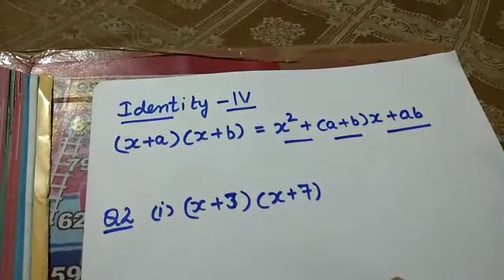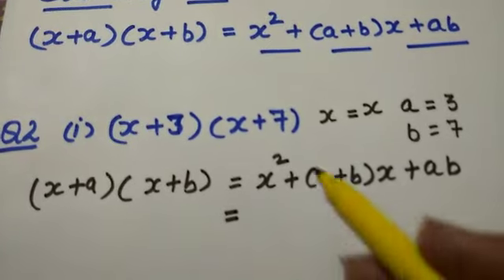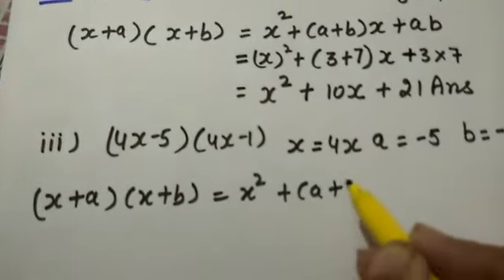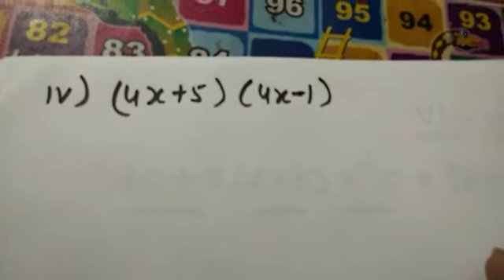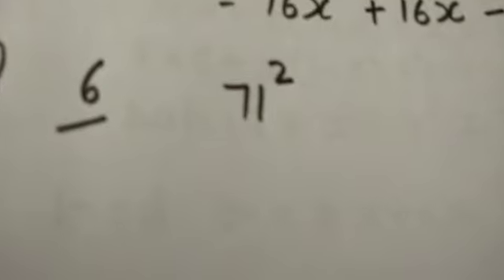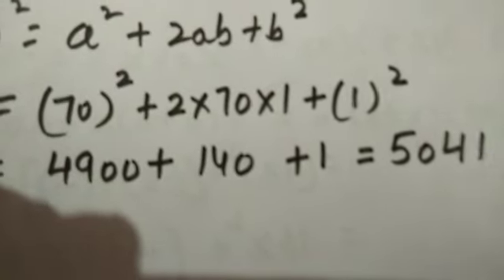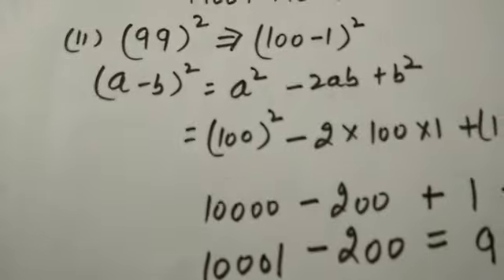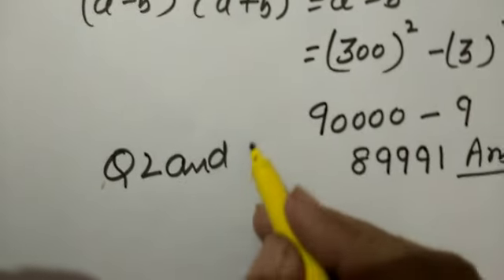Class 8 Exercise 9.5 Q.N.2&6 Shalu Bhardwaj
09:23 m
l
bhai ki pdae
X
bhai ki padhai class 10 science
bhai ki padhai class 9 history
Qbhai ki padhai class 9 science
bhai ki padhai class 10 history
Qbhai ki padhai class 9 english
a
bhai ki padhai class 10
Qbhai ki padhai class 10 geography
bhai ki padhai french revolution
Q bhai ki padhai face reveal
bhai ki padhai class 9 maths
O
09:23 m &
l
class 8 fac
X
class 8 factorisation
class 8 factorisation rs aggarwal
class 8 factorisation of algebraic
expressions
Qclass 8 factorisation 14.2
O
class 8 factorisation exercise 14.2
class 8 factorisation 14.1
Qclass 8 factorisation in hindi
Qclass 8 factorisation identities
class 8 factorisation by dear sir
class 8 factorisation icse
O
09:23 m
learno
X
learnohub class 11 maths probability
learnohub class 11 maths permutation
and combination
9
learnohub class 11 maths combination
and combination ncert
learnohub
a learnohub class 9 10
alearnov8
a learnohub class 12 physics
learnohub class 11 maths
learnonn
O
09:24 m